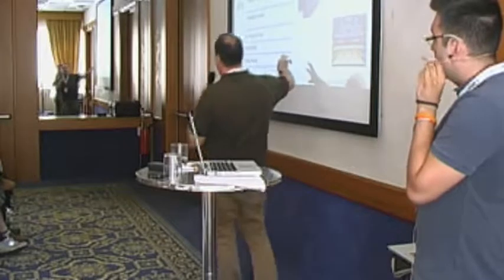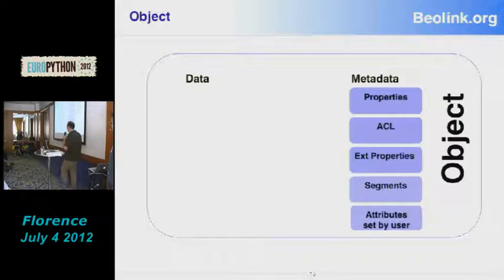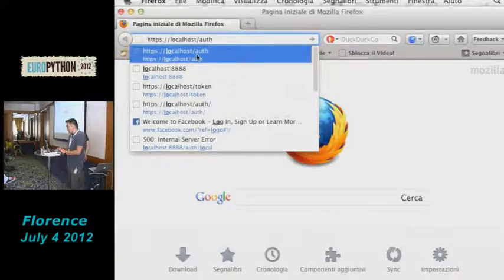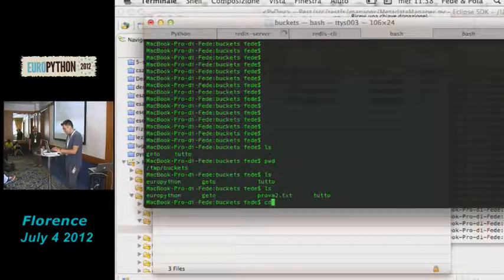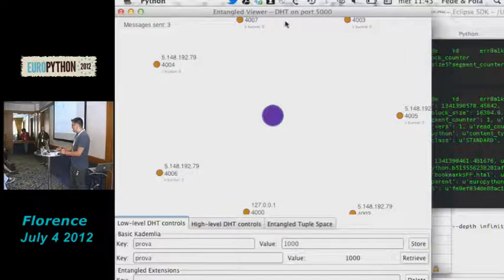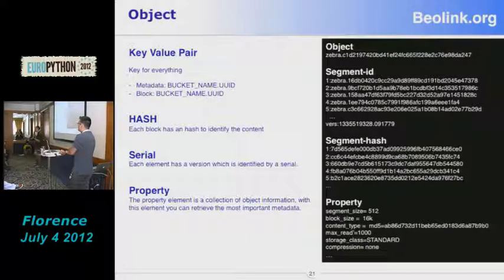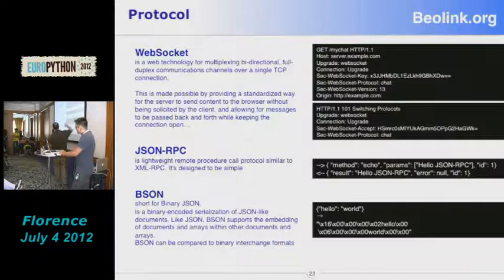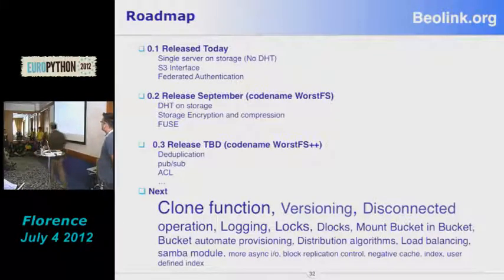Restfs the next generation cloud storage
[EuroPython 2012] F Manfredi F Mosca - 4 JULY 2012 in "Track Ravioli"